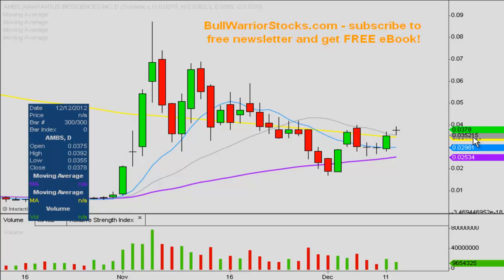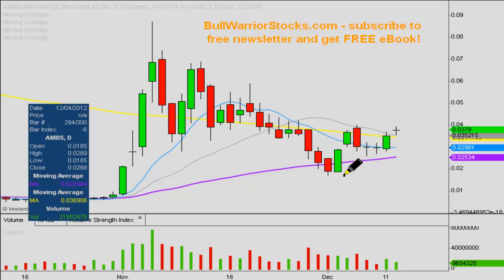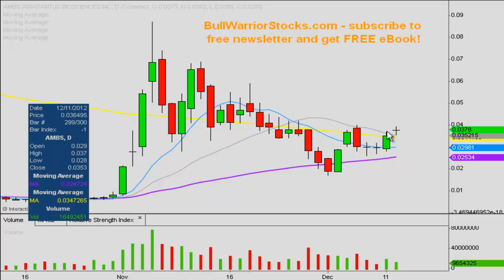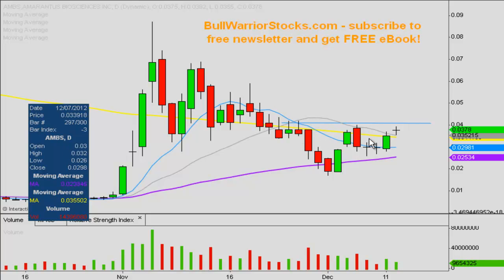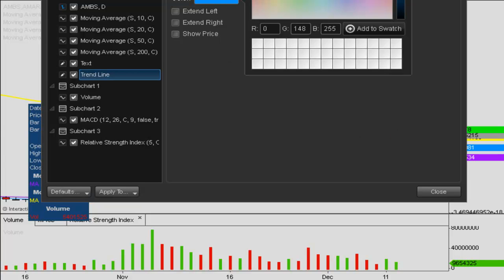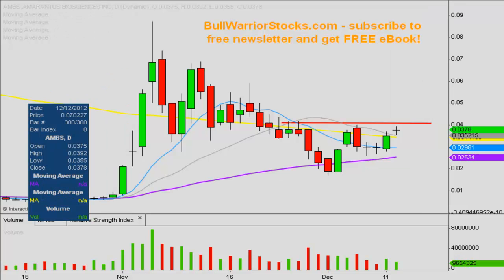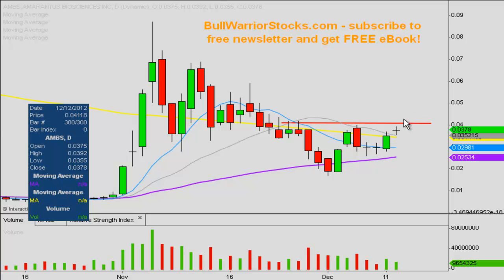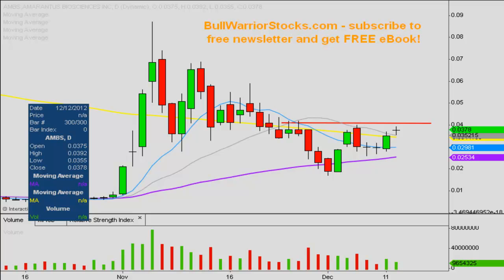AMBS Stock Trading Chart_ 12/12/2012